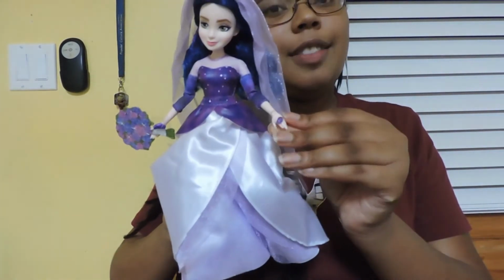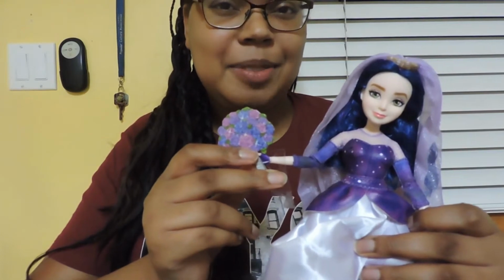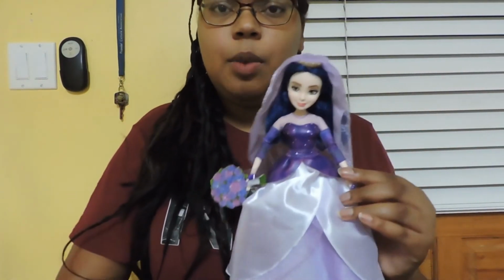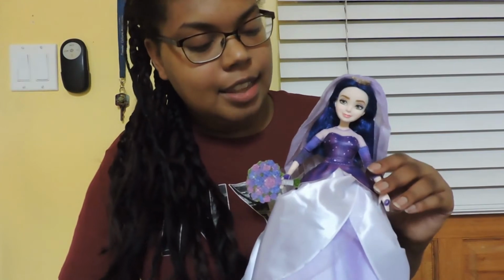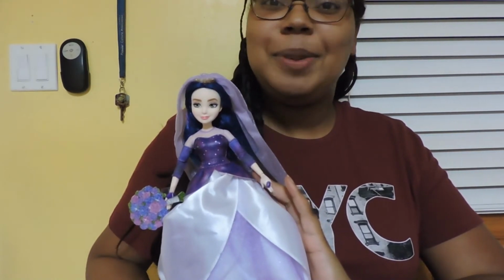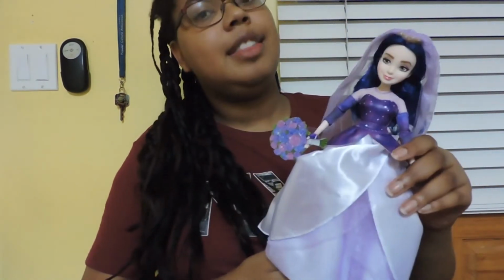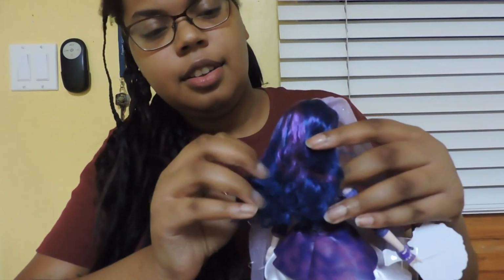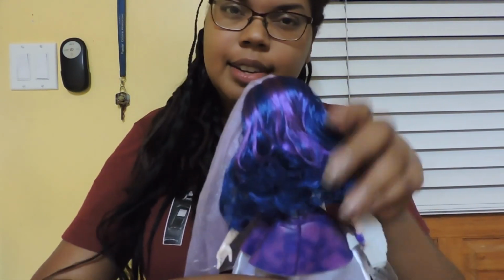Descendants Wedding Secret Project Unboxing + Hot Take, Part Three: Mal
I ended up going in-depth with all of my unboxings for my secret Descendants doll project, so I decided to split them up into videos focusing on the singular doll packs! Mal is up next :)

Tune in to watch me discuss the Royal Wedding Mal doll in detail as well as my thoughts on the vagueness surrounding the details of the wedding short.